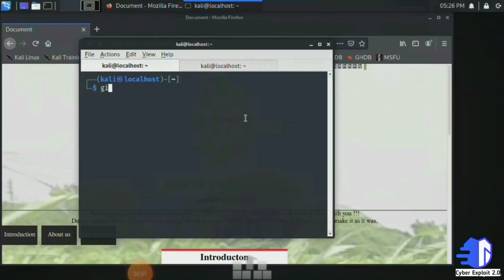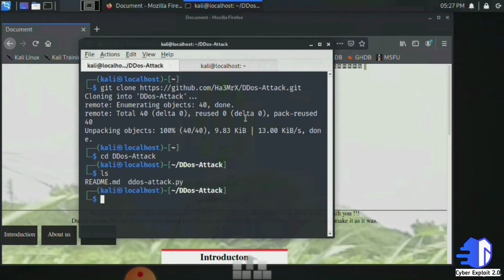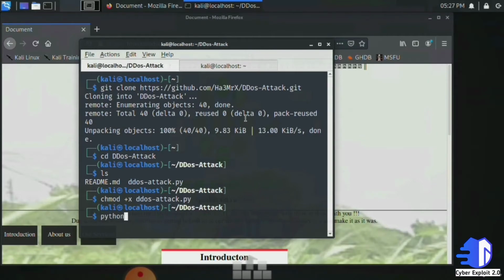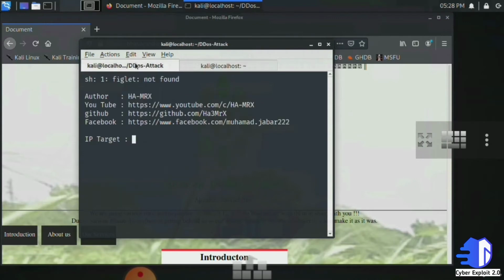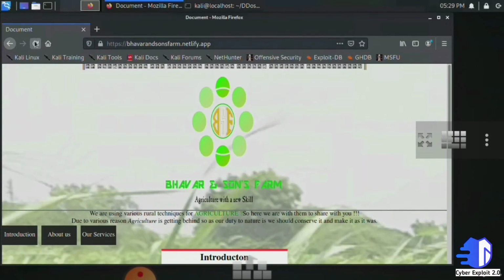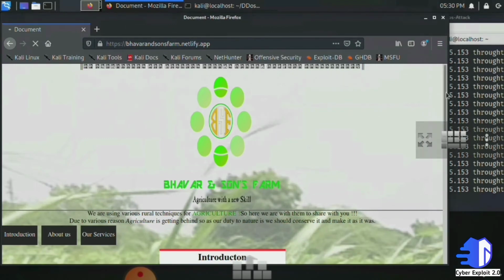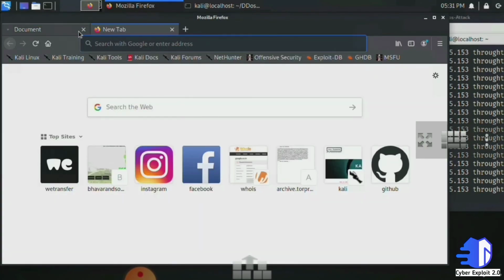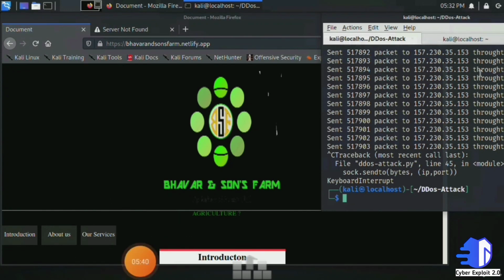What are DoS and DDoS attacks? || Cyber Exploit 2.0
DoS and DDoS attack
A denial-of-service (DoS) attack floods a server with traffic, making a website or resource unavailable. A distributed denial-of-service (DDoS) attack is a DoS attack that uses multiple computers or machines to flood a targeted resource.